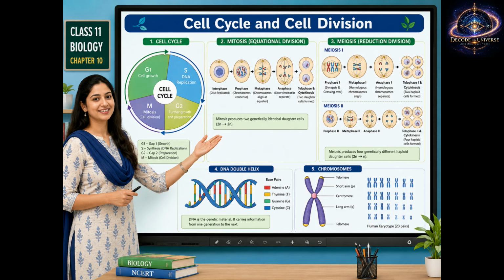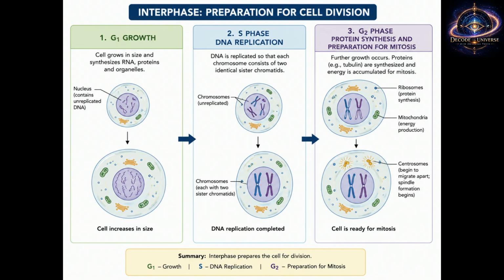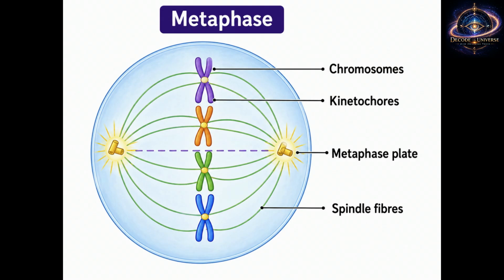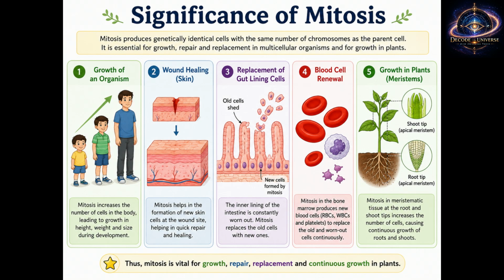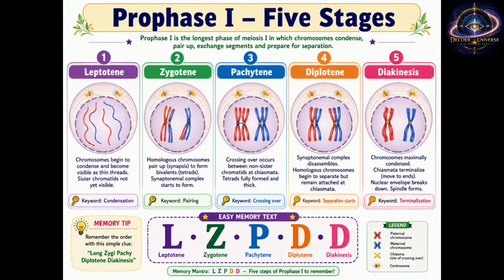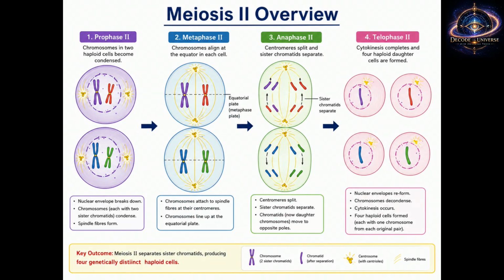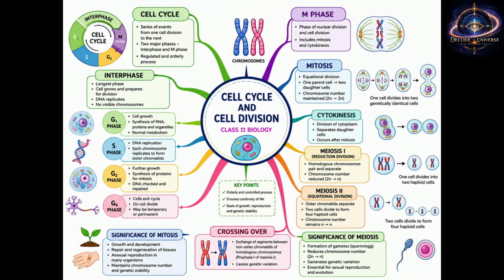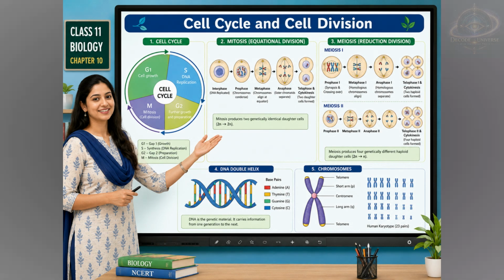CLASS 11 BIOLOGY CHAPTER 10 NCRT